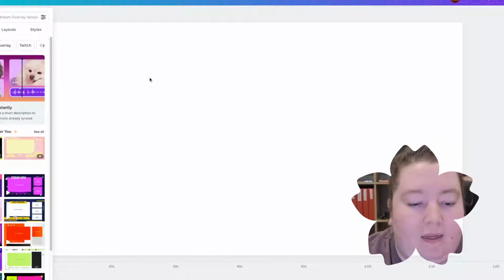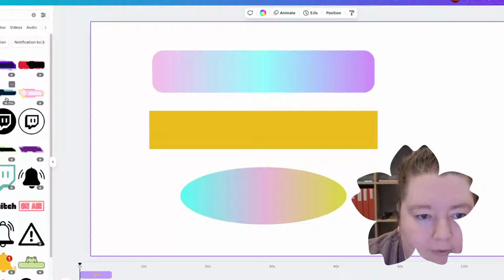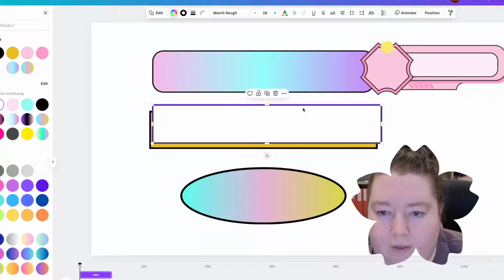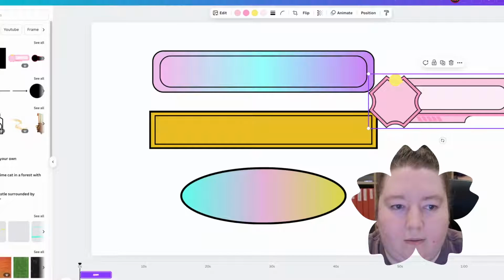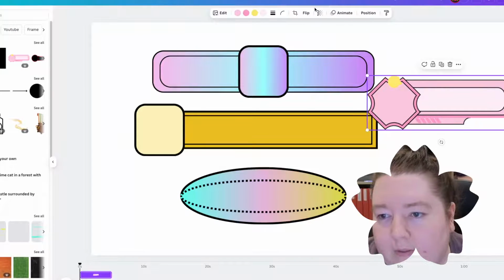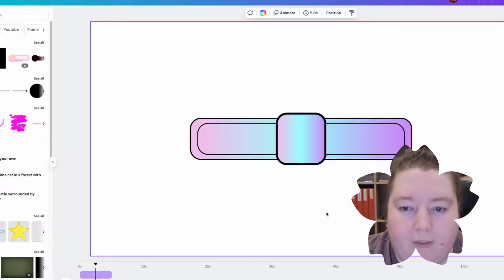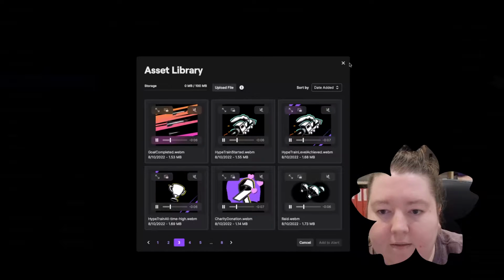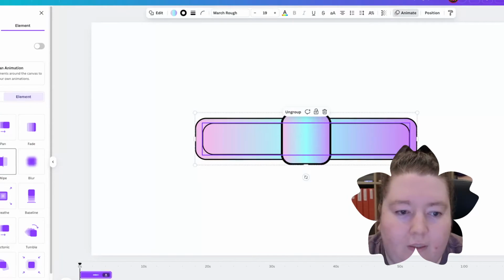How to Create Custom Twitch Alerts from Scratch (Complete Beginner Tutorial!)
LEARN : How to Create Custom Twitch Alerts

Once A Member Enjoy These Perks
Channel Audits
One On One Zoom Calls
Earn Legacy Tokens
Social Proof Income Report Access
Made For You Creator Templates
Made For You Creator Guides
My Stock Photo Library
Monthly Creator Workbooks
Access To Tech Stacks For Website Building & Studio Setups
Access Creator Directory & Support Groups

ADDITIONAL RESOURCES

The algorithm is constantly changing and demanding new things from all of us creators, I can never guarantee results. I can only offer strategies that I use consistently, and tips that I used to grow myself from 0 to 250K subscribers. I can also never guarantee you will love every product that I use. We are all unique humans who value different things and outcomes. But I will never promote a product I haven’t tested, used or loved personally.